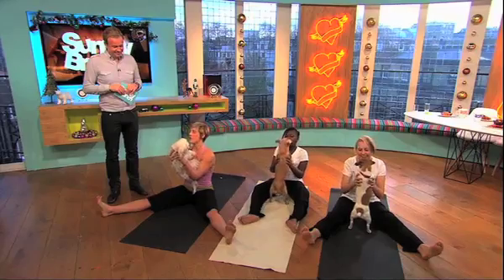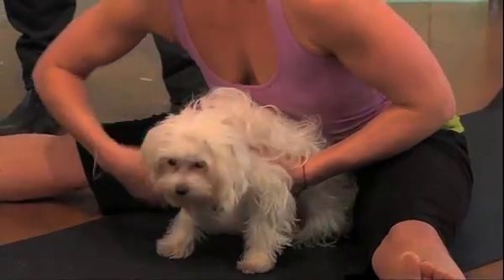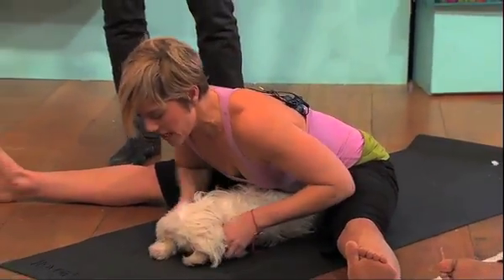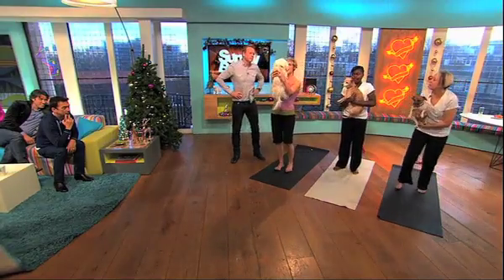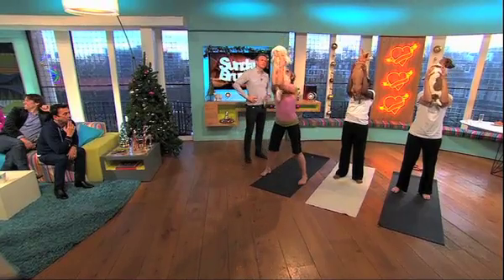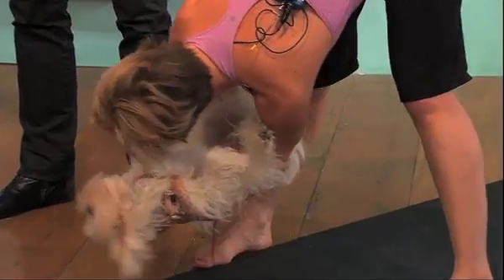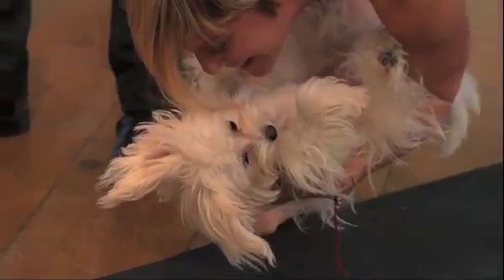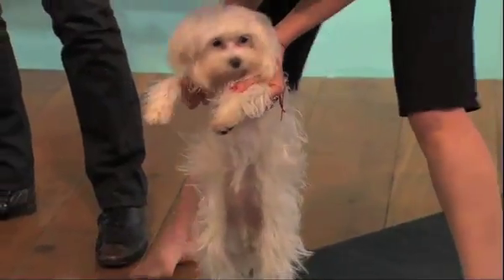Sunday Brunch | Doga (Doggy Yoga) | Channel 4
Doga Teacher Marny introduces Yoga classes that you can do with your dog on Sunday Brunch.

Sunday | 09:30am | Channel 4